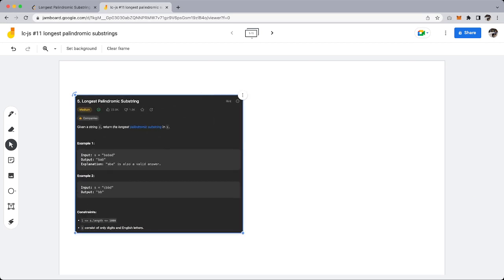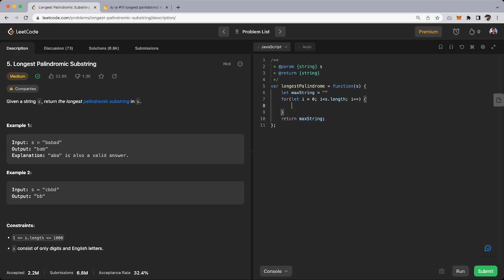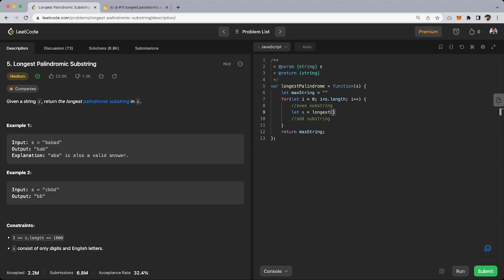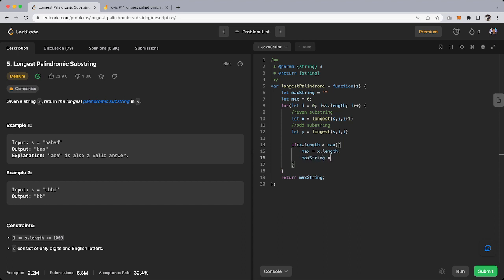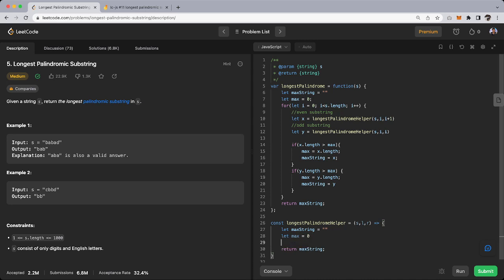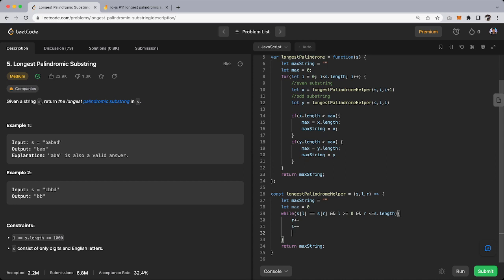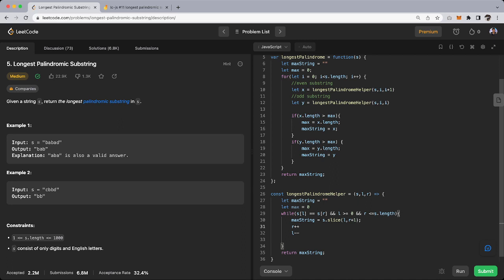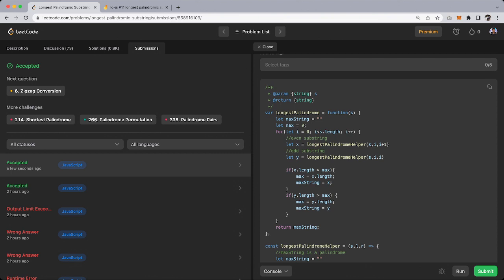lc js #11 longest palindromic substring